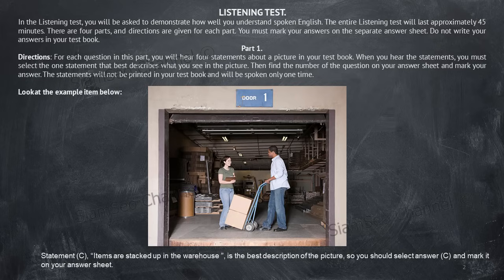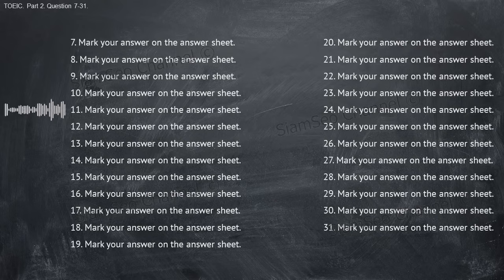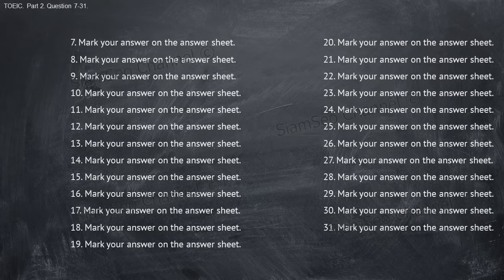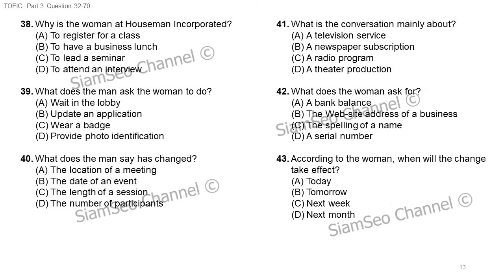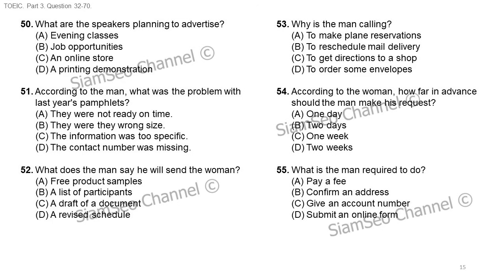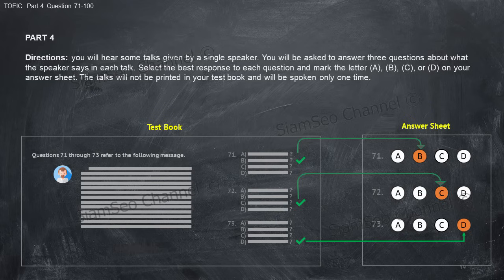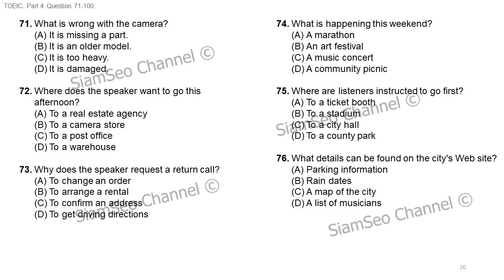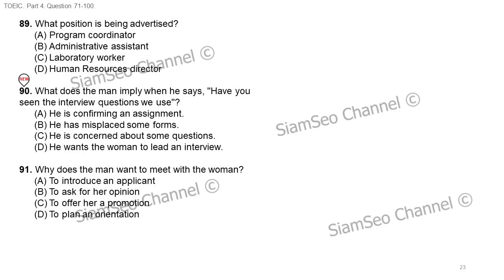TOEIC Listening Test 35. TOEIC Asia set. Japan examination 2024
New TOEIC Listening Test No.35. Listening section is 45 min. of the most popular TOEIC practice. Detailed answer on each question available in PDF version.
This video is an effective Listening TOEIC practice for Japan. NEW TOEIC Listening 2024 is the best Listening Practice. TOEIC ASIA Practice Set from Siam Seo Channel, which is popular in Thailand, Vietnam, Taiwan, Korea, France, Spain and JAPAN.
00:00 - Introduction
01:31 TOEIC Part 1 (Questions 01-06)
04:26 TOEIC Part 2 (Questions 07-31)
13:15 TOEIC Part 3 (Questions 32-70)
30:53 TOEIC Part 4 (Questions 71-100)
44:58 Answers
46:15 Score Rate
46:37 Tapescripts

- Get 60+ tests in PDF for only $50
- Get this test in PDF for just $3
Kasikorn Bank: 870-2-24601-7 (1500THB or 100THB)